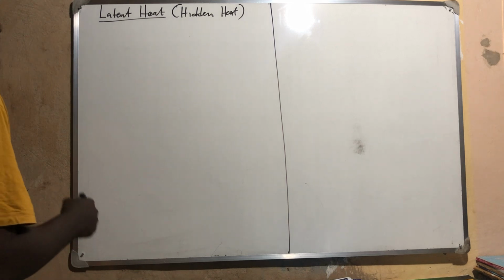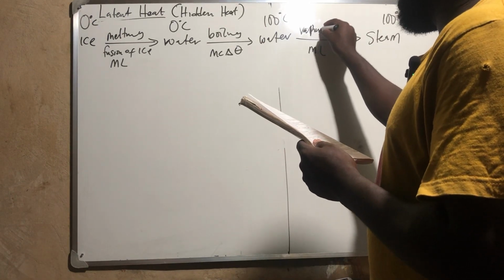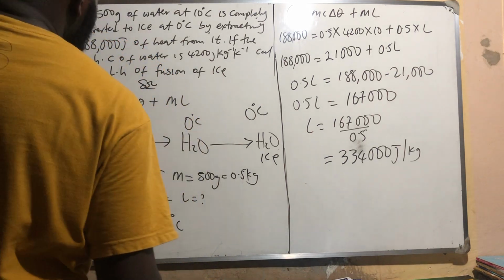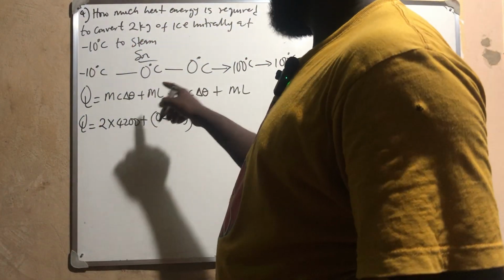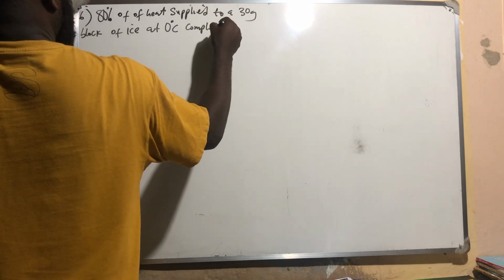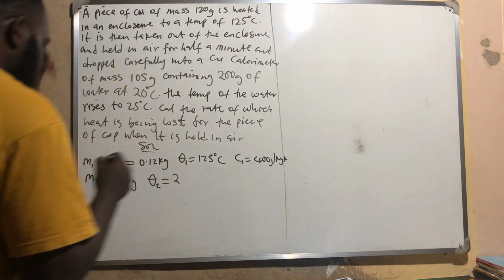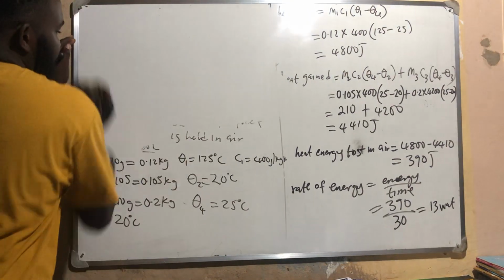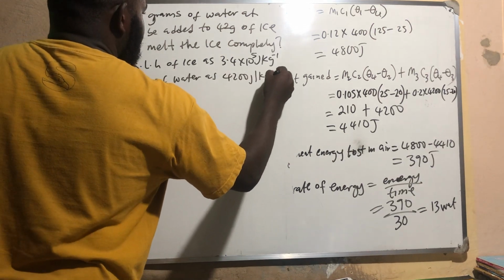Heat energy | Latent heat of fusion and vaporization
This physics tutorial video teaches students everything about Latent heat or hidden heat, equally explained and solves numerous examples and WAEC, JAMB and Universities past exam questions on latent heat of fusion and latent heat of vaporization